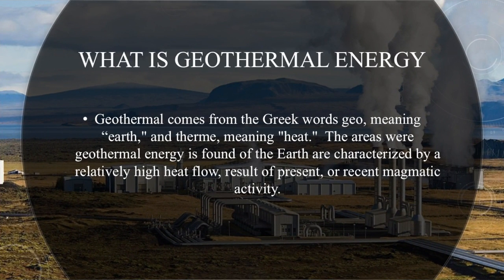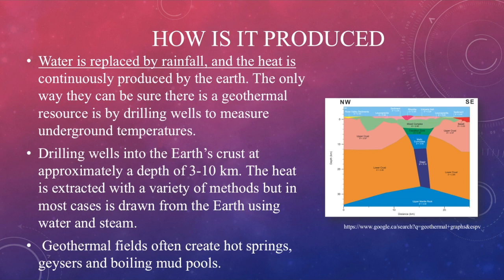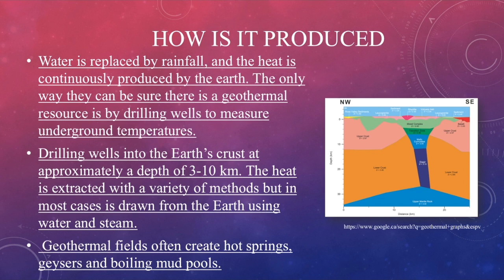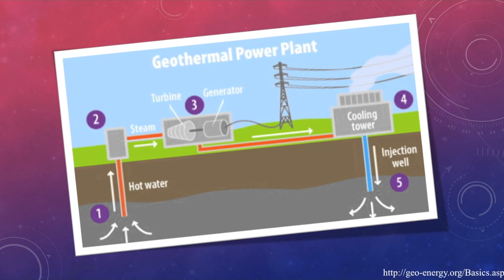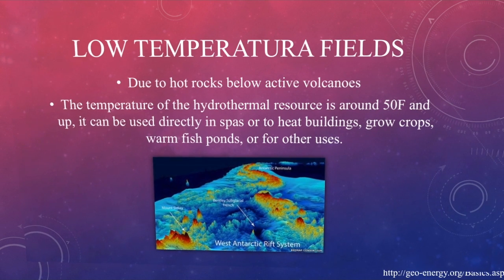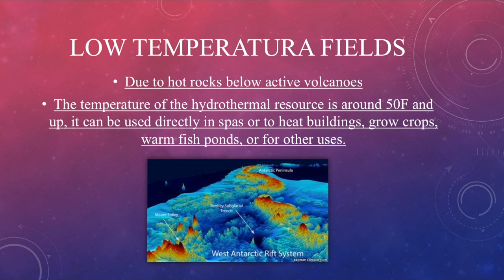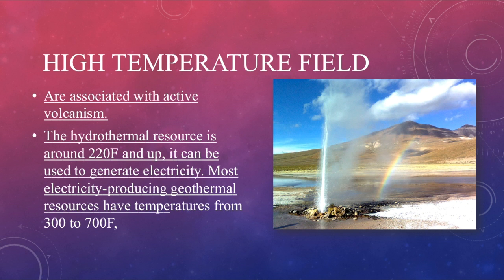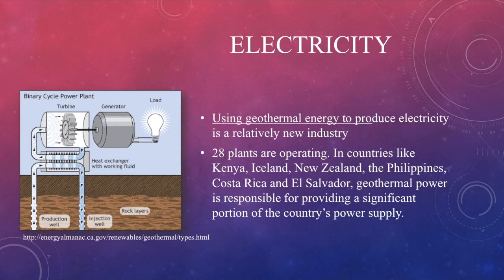Geothermal energy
geothermal energy can be the new way of producing electricity.